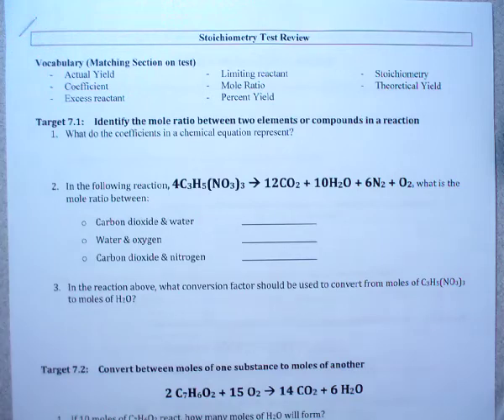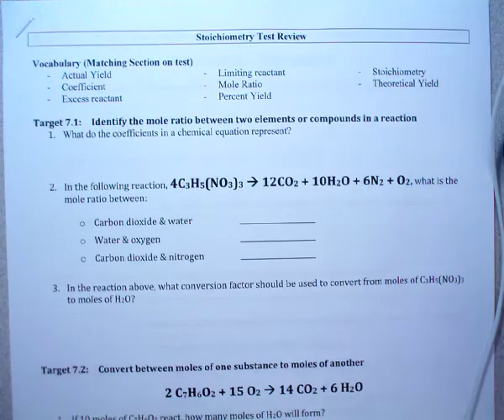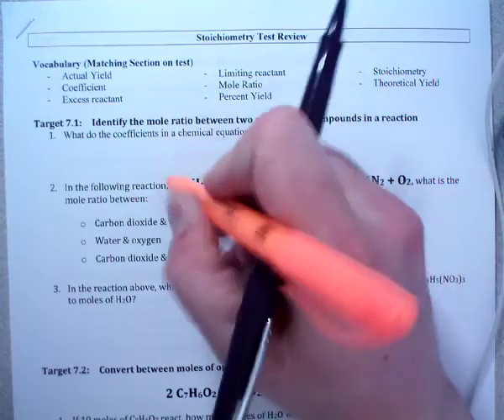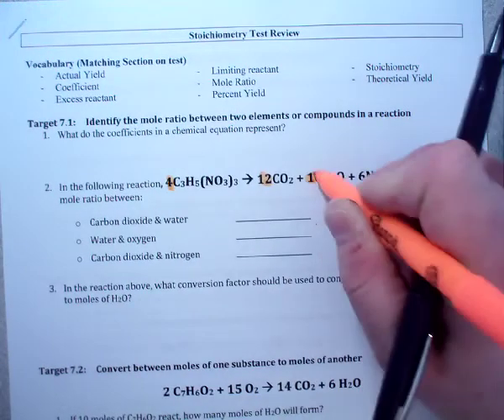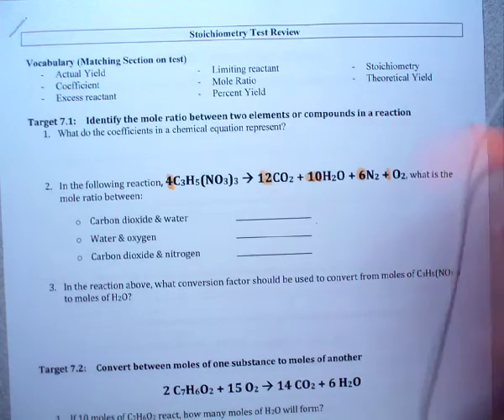Stoichiometry Study Guide 7.1